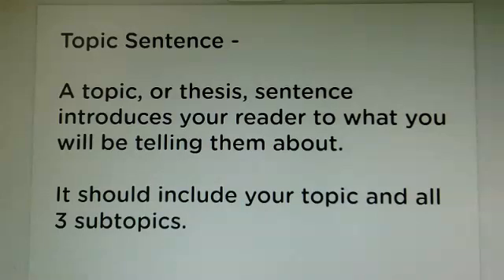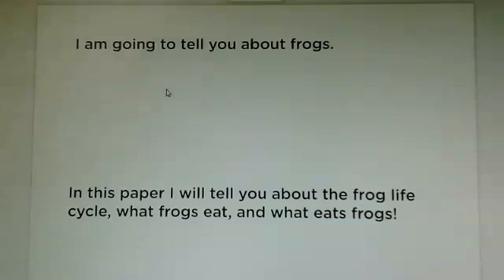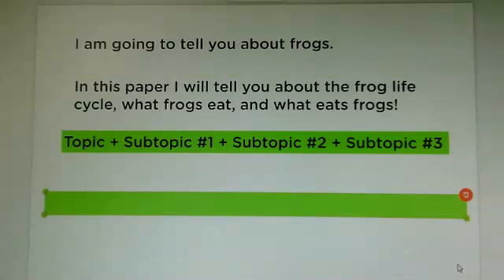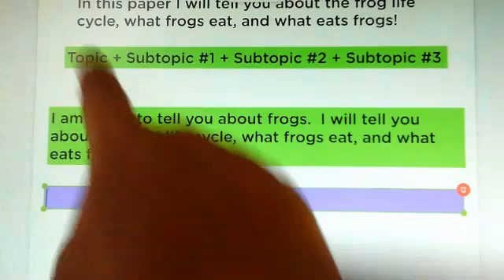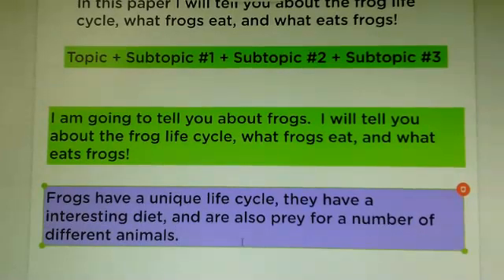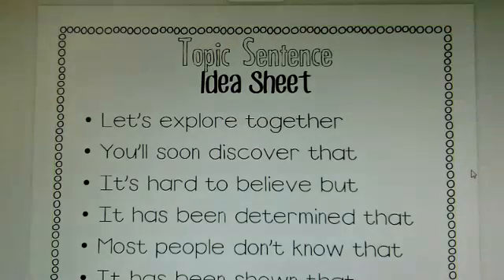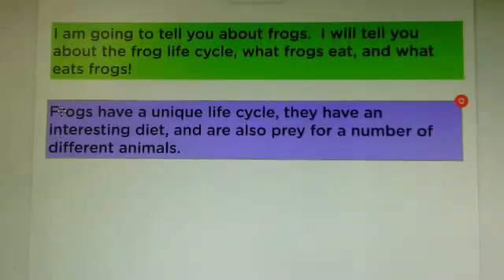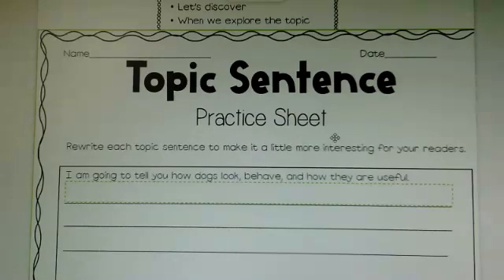Writing a Topic Sentence